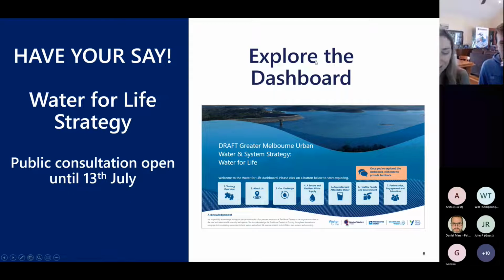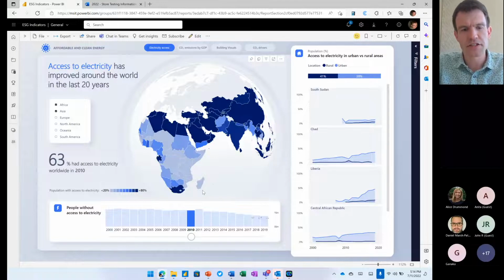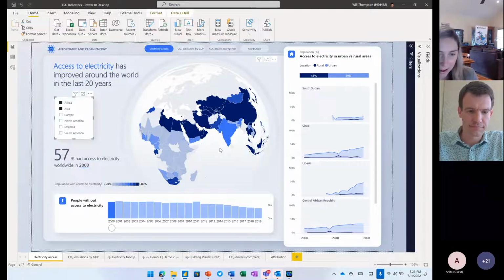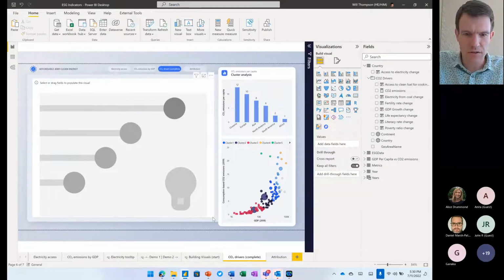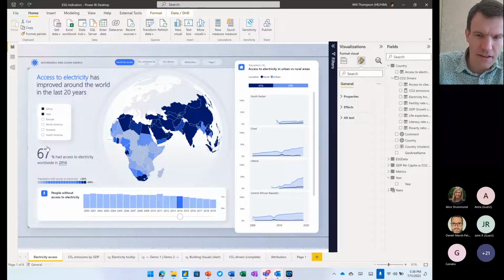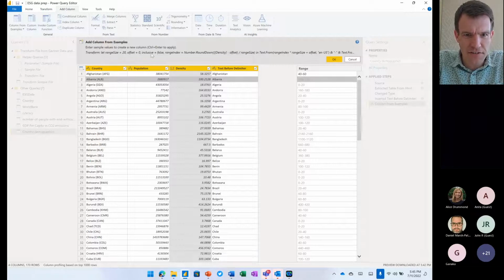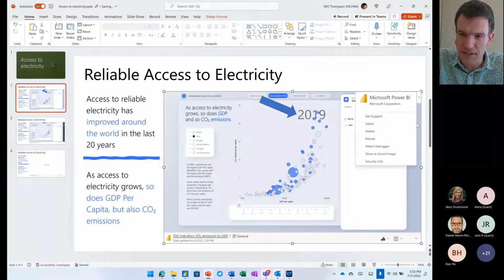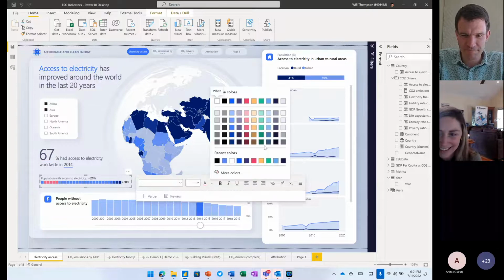#18 PowerBI4Enviro's - Analysing the UN’s sustainable development goals with Power BI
For our July 2022 session, we had the pleasure of having Will Thompson (Microsoft Power BI Program Manager) present on the recent demo Power BI report from the Gartner Bake-Off Summit. You can also see Will's demo at the Gartner Bake-Off summit